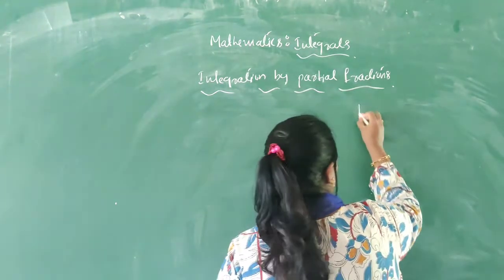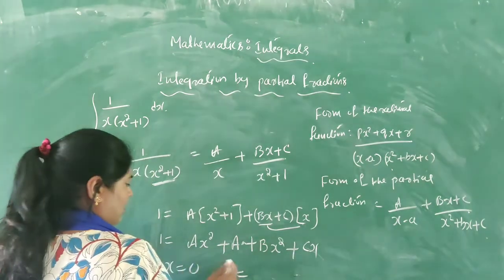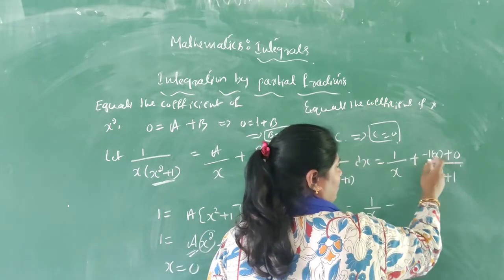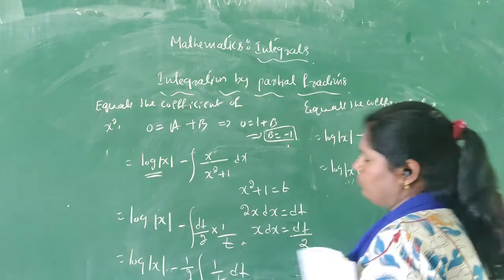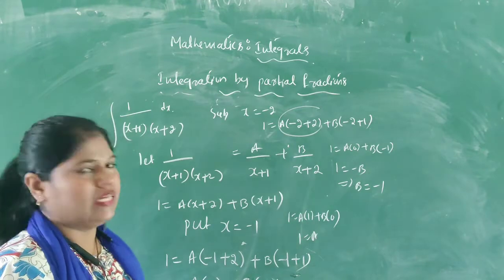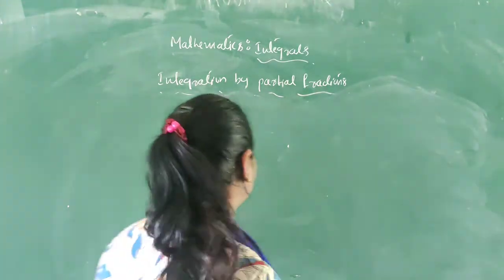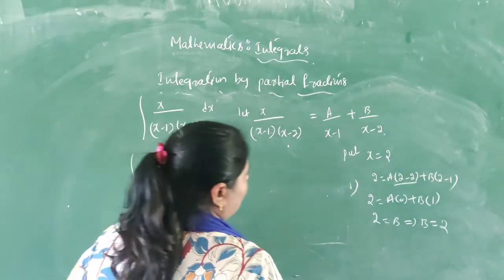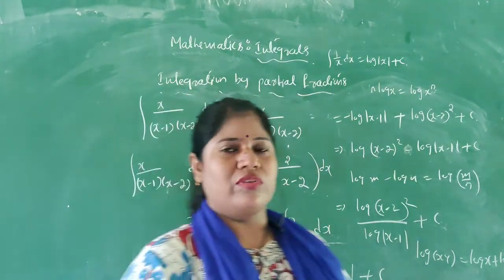Second puc Mathematics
Integration by the partial fractions